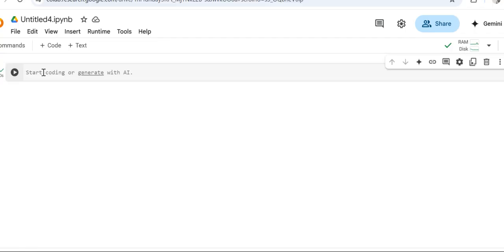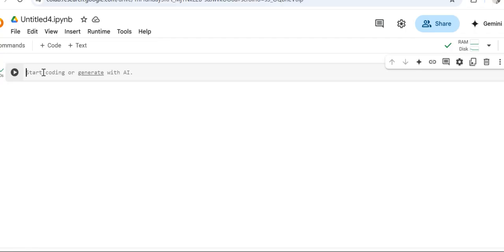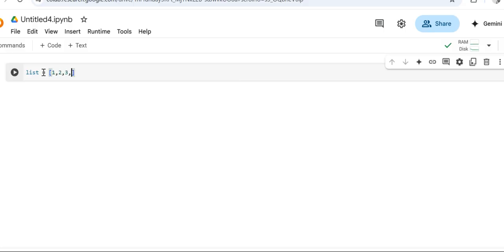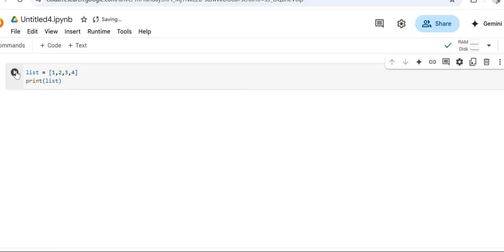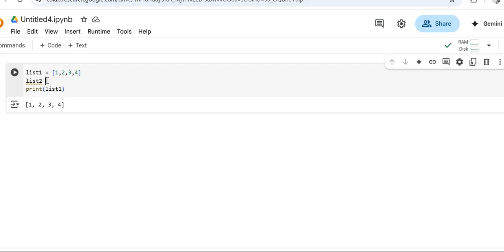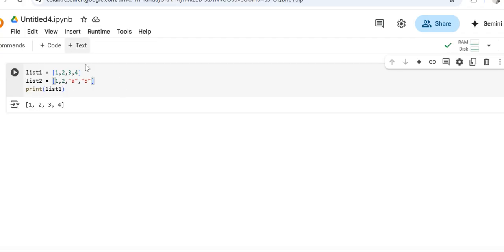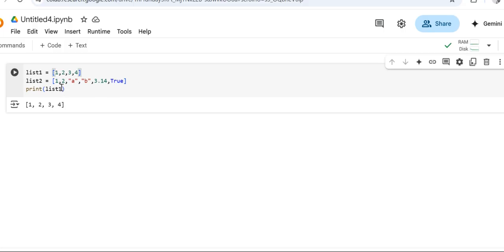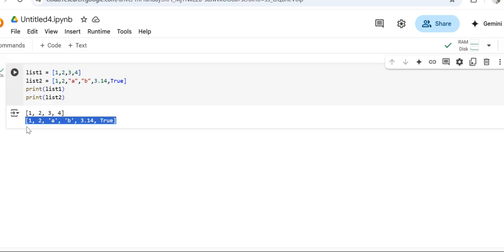List in Python| SWETHA S - AP/AIML, RMDEC.